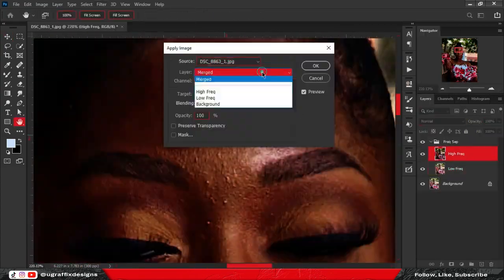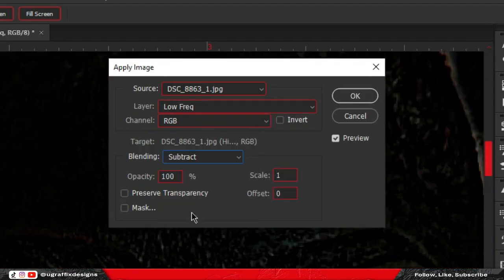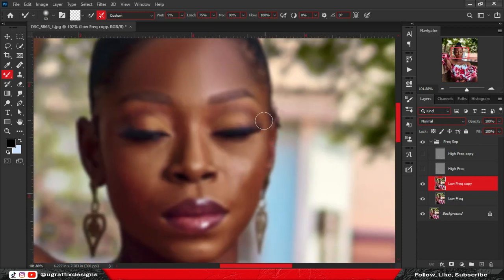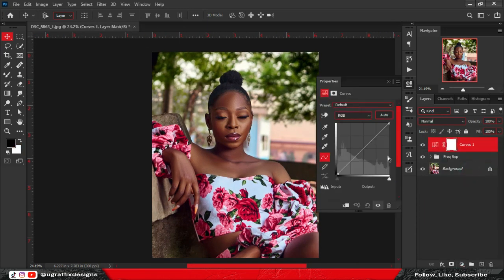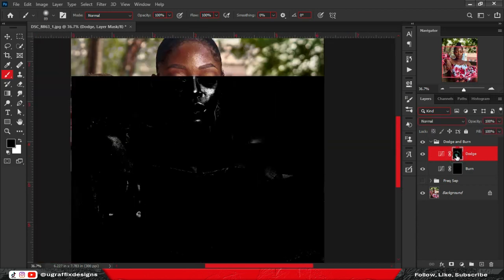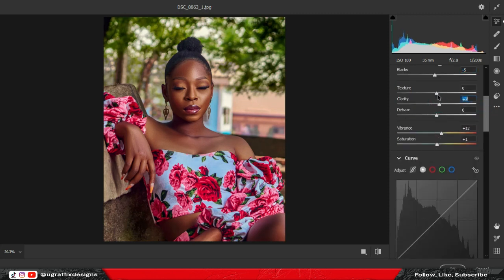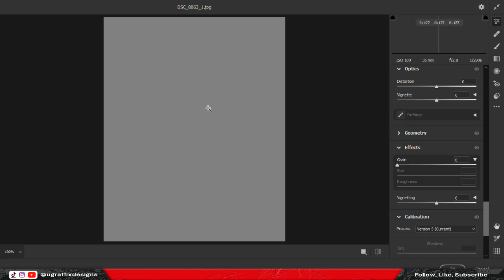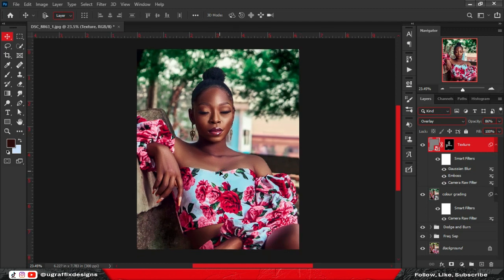Photo Retouch Full Tutorial. #3 (No Plugins)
I will show you how you can easily edit your own photos in Photoshop without the use of any plugins like Ultimate Retouch and Retouch Academy and still have great results no matter the kind of camera you are using. This video will help you become better in photo retouching.

if you love photo manipulation.
I'd be glad to see you there.

1. Epic Cinematic Gaming Cyberpunk | RESET by Alex-Productions
2. Dungeons And Dragons by Alexander Nakarada
3.  Twilight Voyage by Ghostrifter Official